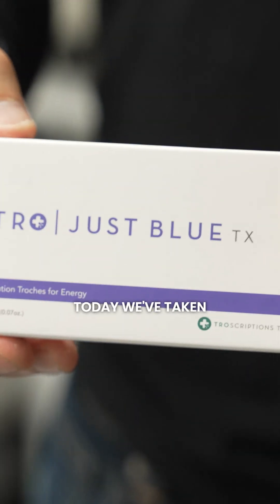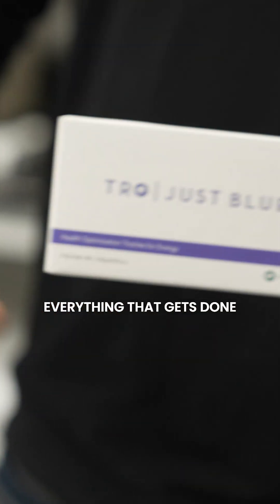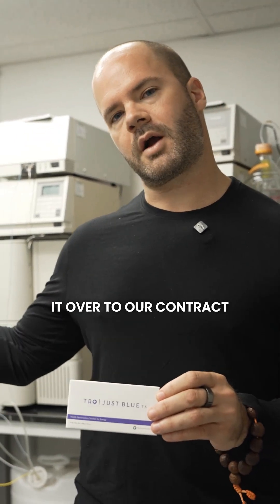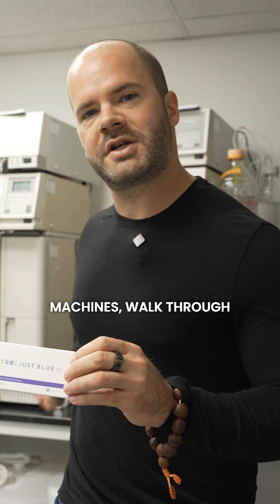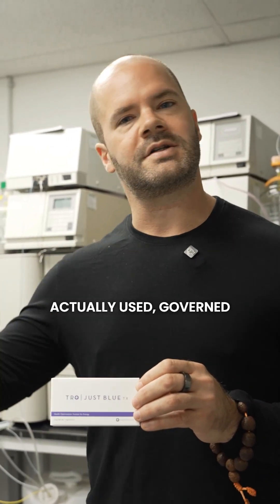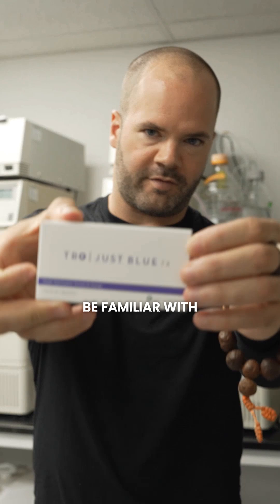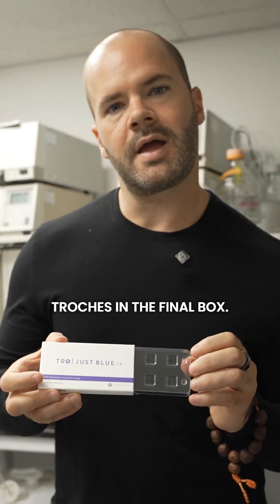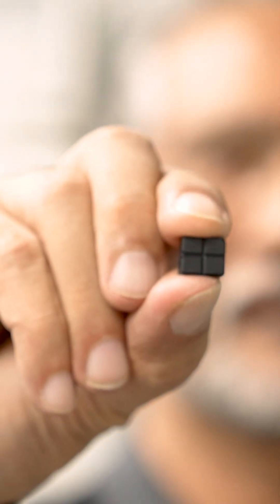What It Takes to Make One Tiny Blue Square 💙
Ever wonder what it really takes to make one tiny blue square?

Spoiler: a lot of science — and even more obsession.

From Dr. Ted in the lab to the final press of Just Blue, every troche goes through months of R&D, precision formulation, and multiple rounds of testing.

Every ingredient is chosen, checked, and rechecked — because when it comes to your body, every microgram matters.

⚗️ This isn’t kitchen chemistry — it’s controlled chaos in lab coats.

👉 What part surprised you most — the science, the testing, or the obsession?